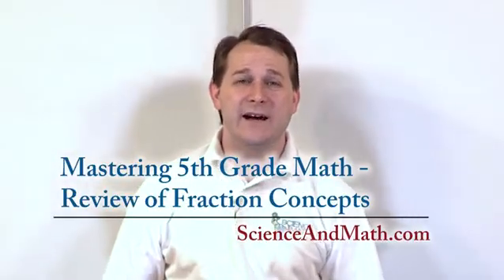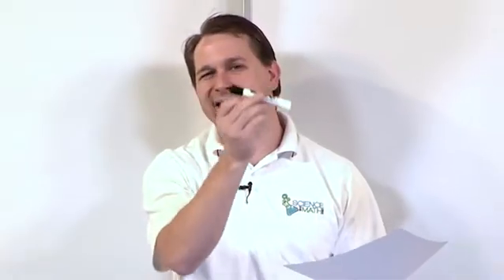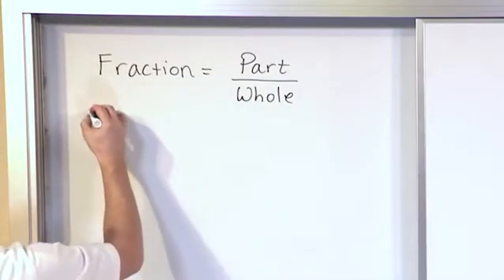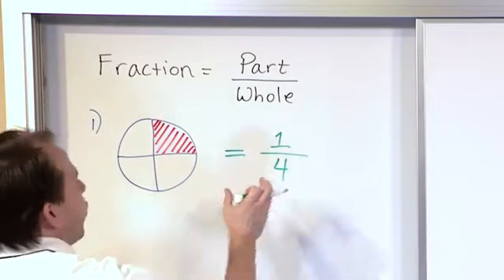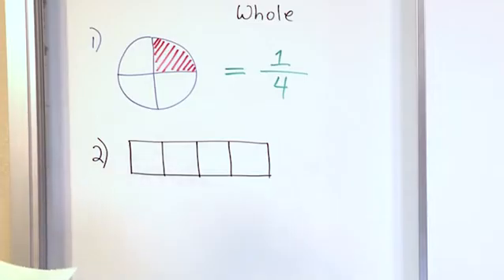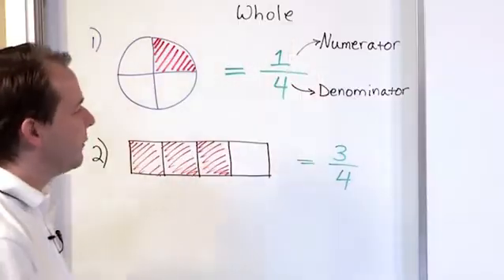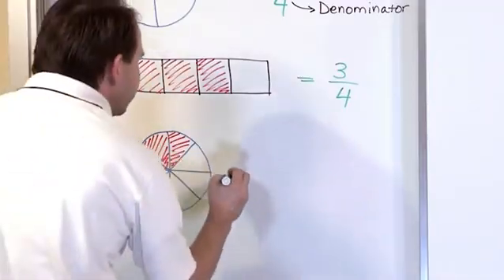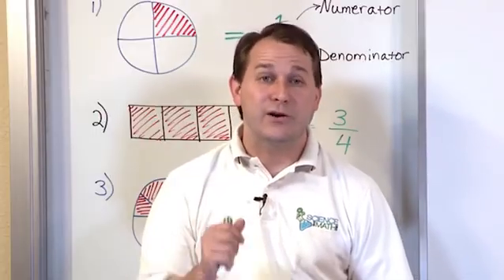01 - Review Of Fraction Concepts - (5th Grade Math)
In this lesson, the student will review the important core concepts of fractions.